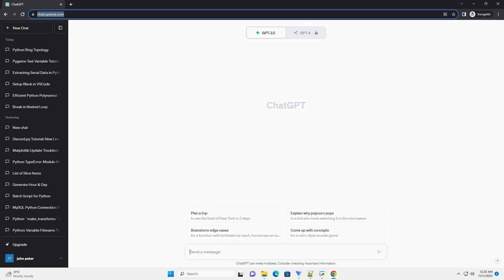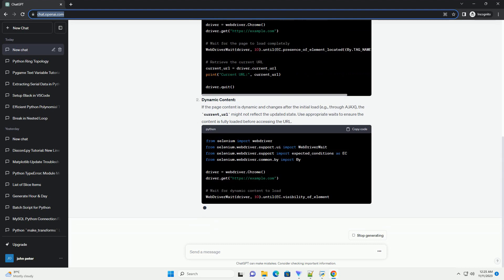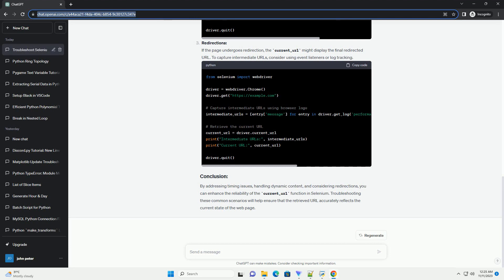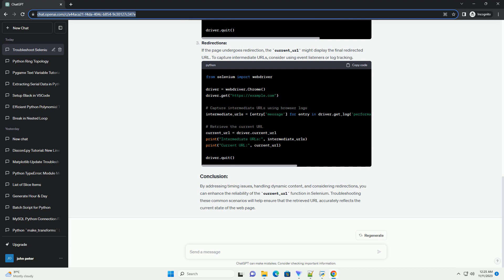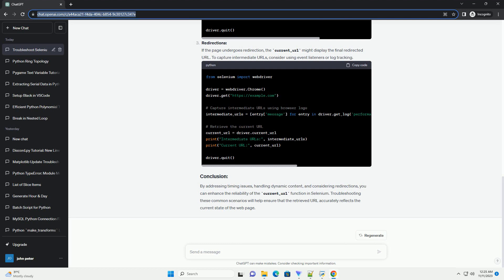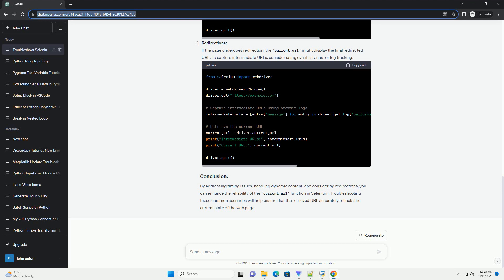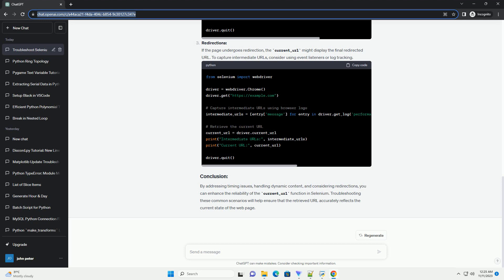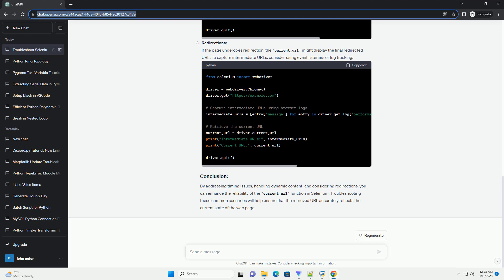Current url function in Selenium Python shows wrong adress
Title: Troubleshooting the "current_url" Function in Selenium (Python) - Resolving Incorrect Addresses
Introduction:
Selenium is a powerful tool for automating web browsers, and it provides a method called current_url to retrieve the current URL of the web page. However, users may encounter situations where the current_url function returns an incorrect address. In this tutorial, we'll explore common reasons for this issue and provide solutions to ensure accurate URL retrieval.
Prerequisites:
Make sure you have the following installed:
Code Example:
Let's start with a basic example using Selenium to open a webpage and retrieve its current URL:
Common Issues and Solutions:
Page Load Delays:
JavaScript Redirects:
Asynchronous Operations:
Conclusion:
By addressing common issues such as page load delays, JavaScript redirects, and asynchronous operations, you can ensure the accurate retrieval of the current URL using the current_url function in Selenium. Implementing appropriate waits and conditions will enhance the reliability of your web automation scripts.
ChatGPT
Title: Troubleshooting the current_url Function in Selenium (Python)
Introduction:
Selenium is a powerful tool for automating web browsers, widely used for web testing and scraping. One of the essential functionalities it provides is accessing the current URL of a web page through the current_url attribute. However, users may encounter situations where the current_url function appears to display the wrong address. This tutorial aims to explore common reasons for this issue and provides solutions with code examples.
Timing Issues:
If the page is still loading or undergoing changes when you try to retrieve the URL, current_url may return an outdated or incomplete address. To address this, ensure that the page has fully loaded before querying the URL.
Dynamic Content:
If the page content is dynamic and changes after the initial load (e.g., through AJAX), the current_url might not reflect the updated state. Use appropriate waits to ensure the content is fully loaded before accessing the URL.
Redirections:
If the page undergoes redirection, the current_url might display the final redirected URL. To capture intermediate URLs, consider using event listeners or log tracking.
By addressing timing issues, handling dynamic content, and considering redirections, you can enhance the reliability of the current_url function in Selenium. Troubleshooting these common scenarios will help ensure that the retrieved URL